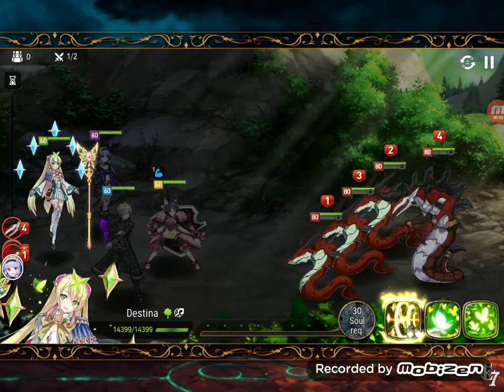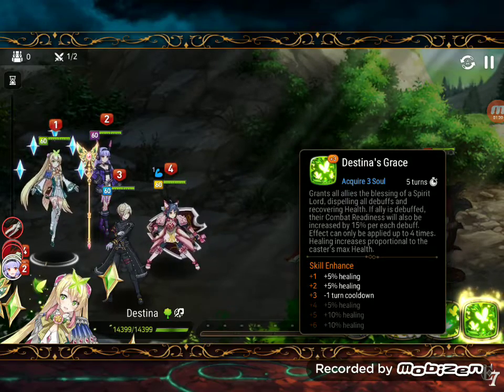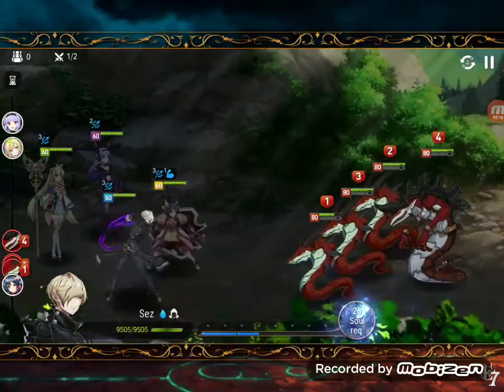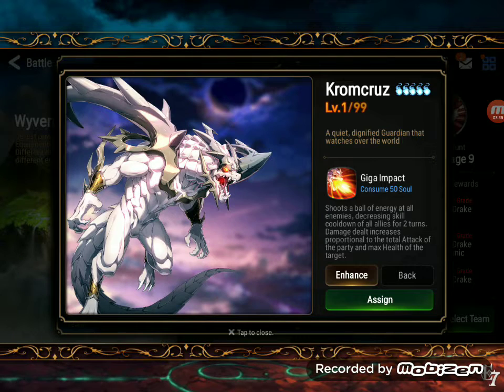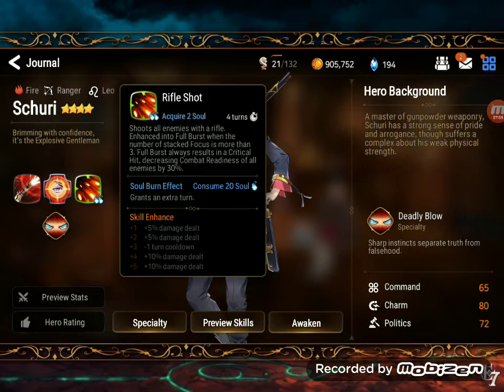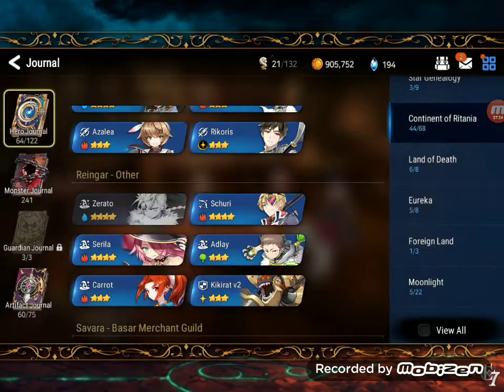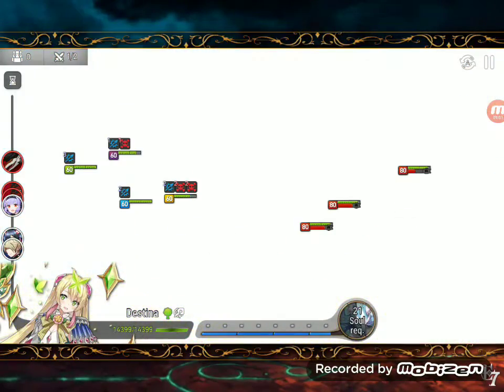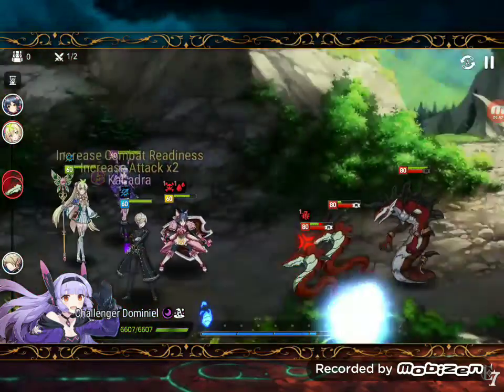Epic Seven: The importance of Having A Soul Charging Unit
Forgot to mention in the video: Dual attacks also add souls, so having archers with rose hargana is awesome too